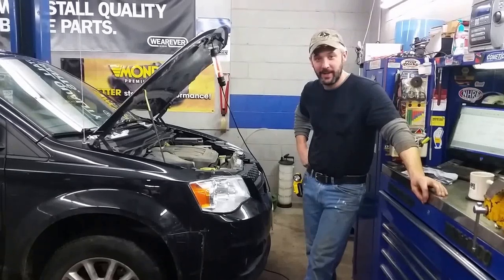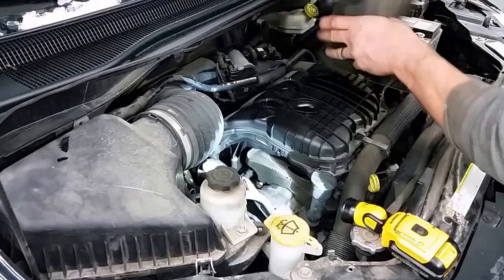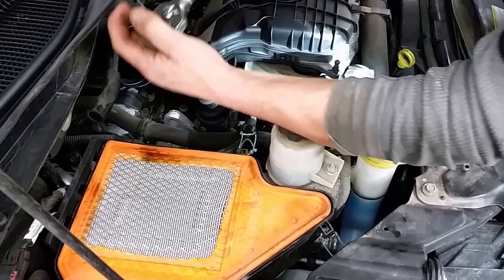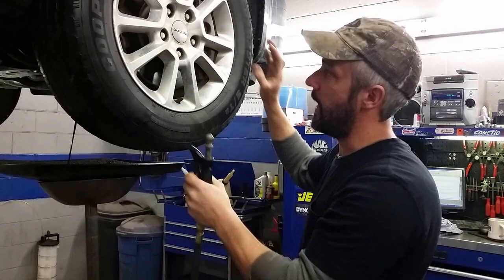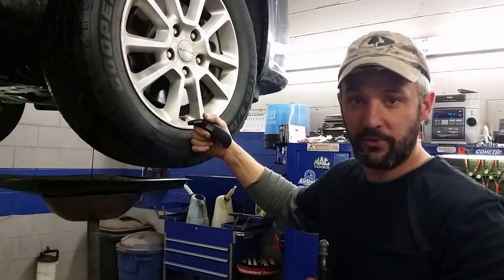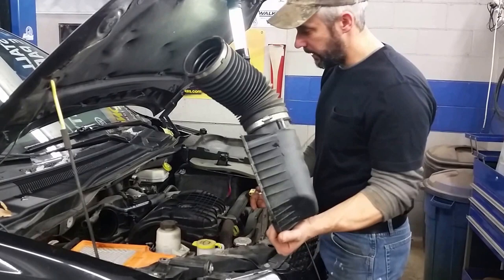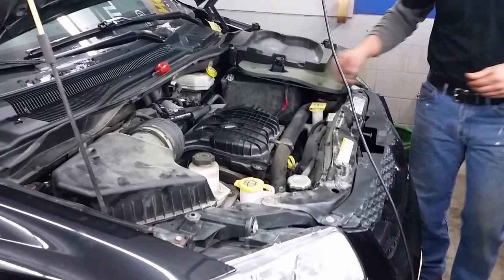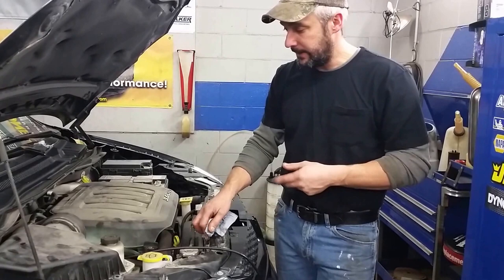Oil & Filter Change '12 Dodge Grand Caravan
A short video describing how to change the oil and oil filter in your 2012 Dodge Grand Caravan R/T 3.6VVT. This will apply to other year vans also. Consult your owner's manual for more information or contact your local shop if you're not comfortable preforming this procedure on your own. Of course, when this procedure is performed in our shop, we give a much more thorough examination of the vehicle than what is show here. We try to keep the videos short and hit some of the important parts if you are doing this yourself at home.

Engine Oil Grade - SAE 5W-30
Engine Oil Classification - OEM MS-6395
Engine Oil Classification API - SN
Engine Oil Capacity With Filter Quarts - 6.0

Want to support us AND get early access to the SMA videos as they are uploaded? Consider joining the SMA "YouTube Membership" by clicking

Go on Teespring and get your very own SMA merch!

Just ship it here:

47 S. Main St